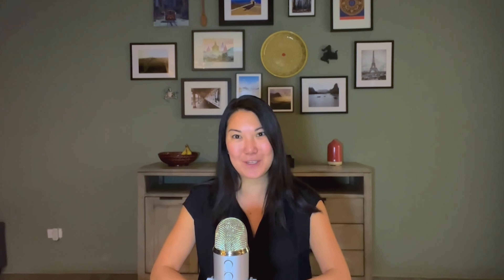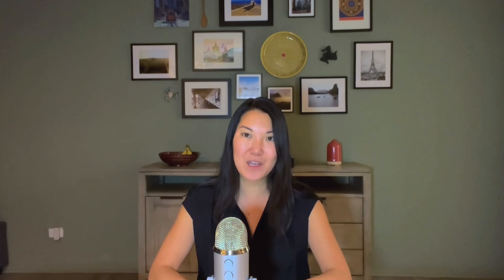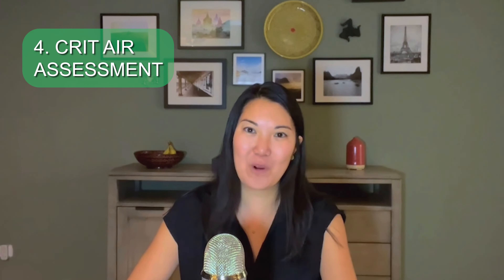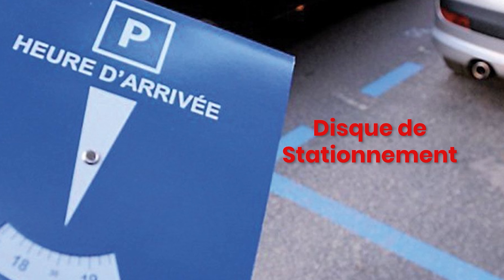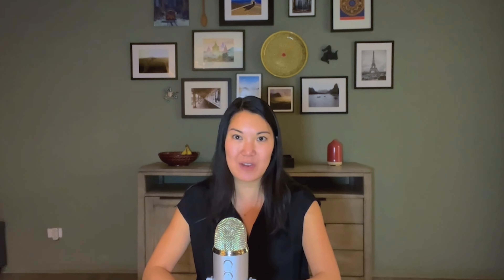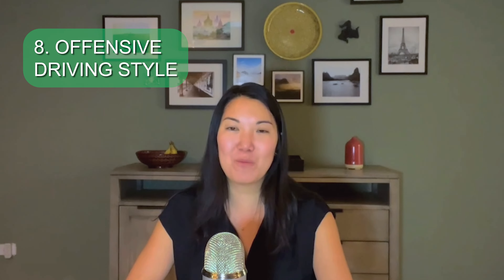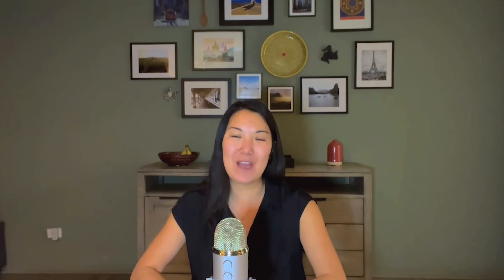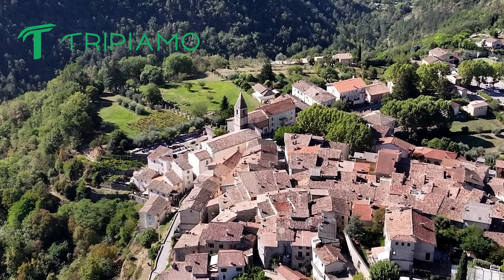8 RULES You Need to KNOW before Driving in France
Embark on an unforgettable French driving adventure with our essential guide to navigating the roads of France! Say 'Bonjour' to exploring the breathtaking landscapes and historic towns at your own pace with Tripiamo.com!

Discover the intricacies of driving in France and unlock the true essence of this beautiful country beyond its famous landmarks. From understanding car rentals to uncovering hidden treasures off the tourist track, we've got everything you need.

Gain valuable insights into the French driving culture, including tips on handling traffic nuances and parking challenges, especially in iconic cities like Paris. Fuel your knowledge with expert advice on obtaining necessary permits and finding convenient gas stations along your route.

While the allure of French road trips is irresistible, we provide practical recommendations for a safe and enjoyable journey, especially for those new to driving in busy urban areas. Our comprehensive guide ensures you're fully equipped to embrace the adventure, whether it leads to charming villages or unexpected scenic detours.

Embark on your French road trip confidently, armed with essential tips from the experts at Tripiamo. Discover the beauty of the French countryside and create unforgettable memories on your getaway.

TIME STAMPS:
1. ESSENCE
VS. GASOLE - 0:50
2. MIND YOUR SPEED - 1:18
3. YIELD
TO THE RIGHT
(IN MANY INSTANCES) - 1:41
4. CRIT AIR ASSESSMENT - 2:11
5. UNDERSTAND
PARKING SIGNS - 2:42
6. NO DISTRACTIONS - 3:50
7. BE PREPARED TO USE HORN - 4:07
8. OFFENSIVE DRIVING STYLE  - 4:19